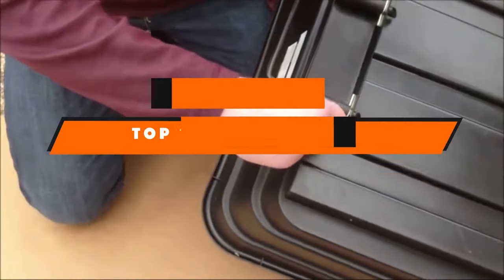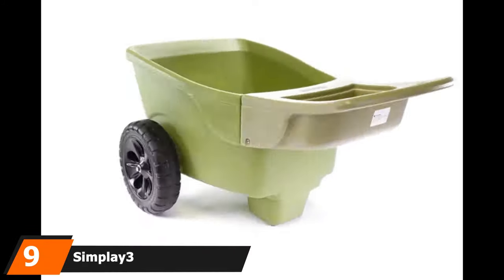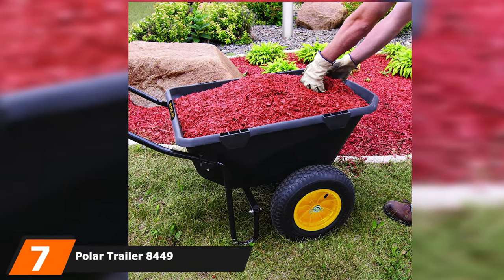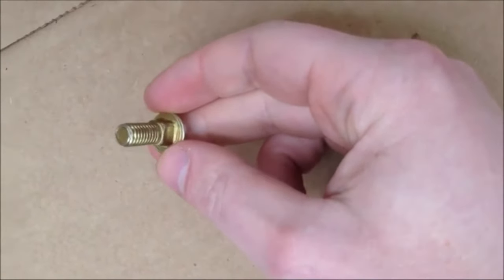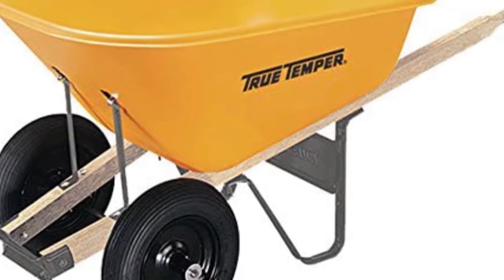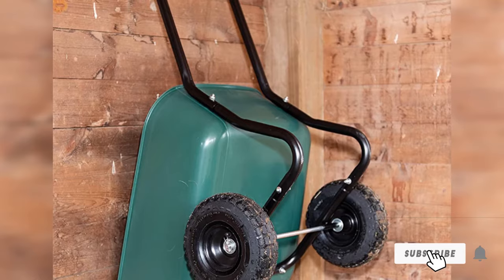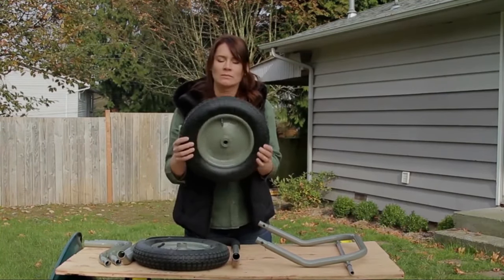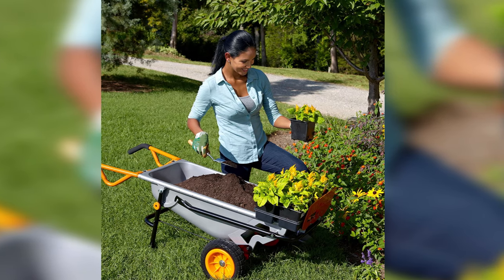Best Wheelbarrow In 2024 - Top 10 New Wheelbarrows Review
Links to the Best Wheelbarrows we listed in today's Wheelbarrow Review video & Buying Guide:

10. Costzon Kids Metal Wheelbarrow

9. Simplay3 Easy Haul Plastic Wheelbarrow

8. PAW 44219 Power Assist Lawn

7. Polar Trailer #8449 Cub Cart

6. Gorilla Carts GOR200B Poly Garden Dump Cart

5. True Temper RP810 Dual Wheel Poly Wheelbarrow

4. Gorilla Carts Heavy-Duty Poly Yard Dump Cart

3. Garden Star 70019 Garden Barrow Dual-Wheel Wheelbarrow

2. Marathon Dual-Wheel Residential Yard Rover Wheelbarrow

1. WORX WG050 Aerocart 8-in-1 2-Wheel Wheelbarrow

What are the Best Wheelbarrows in 2024?

In today's video we reviewed the top 10 best Wheelbarrows on the market in 2024. We made this list based on our personal opinion and we ranked them in no particular order, after doing our research based on their prices, quality, durability, brand reputation and many more.

After watching this video you will know which are the best budget, top selling and top rated Wheelbarrows on the market today.

If you choose from this list you can be sure that you buy one of the best Wheelbarrow available today.

Buy Wheelbarrow, best budget Wheelbarrows, best Wheelbarrow for the money, best Wheelbarrow buying guide,

Affordable Wheelbarrows, Wheelbarrow on amazon, best deals Wheelbarrow, best cheap Wheelbarrow, best rated Wheelbarrows, best Wheelbarrows to buy, Best Cheapest Wheelbarrow, Top Wheelbarrows, Top Rated Wheelbarrows